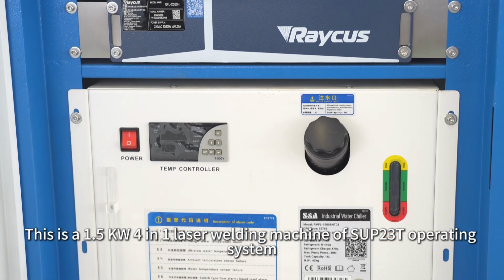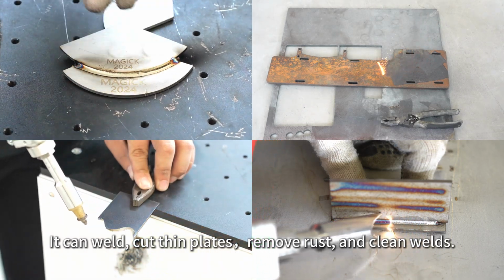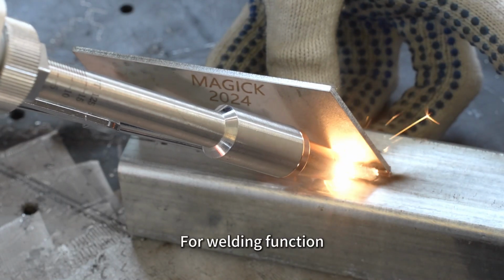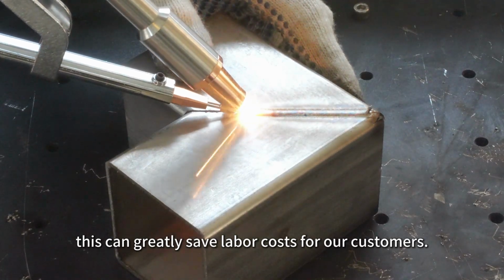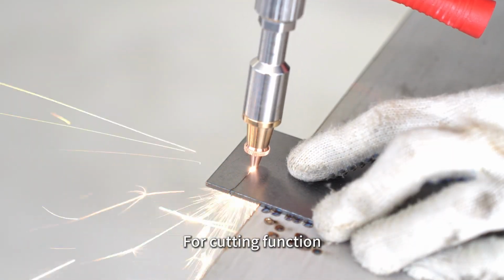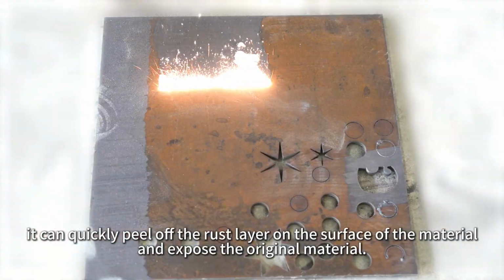4 in 1 laser welding machine ，Wattage can be selected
Factory supplier handheld metal 4 in 1 Fiber Laser Welding Machine for metal with 1500w 2000w 3000w power